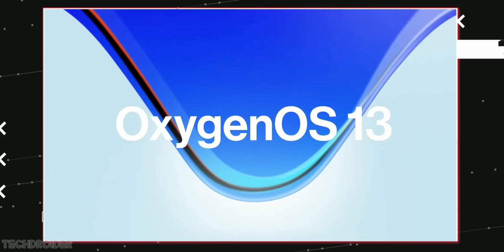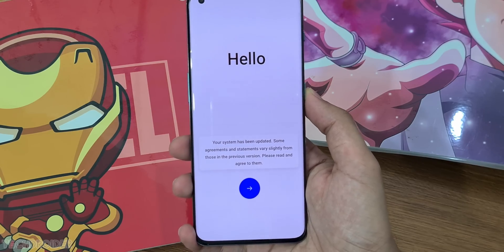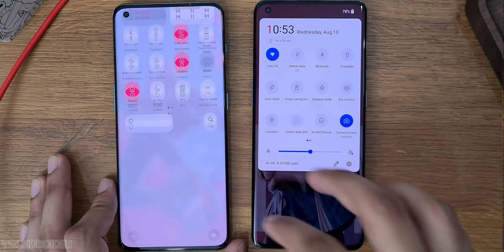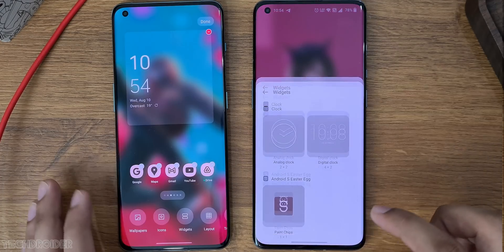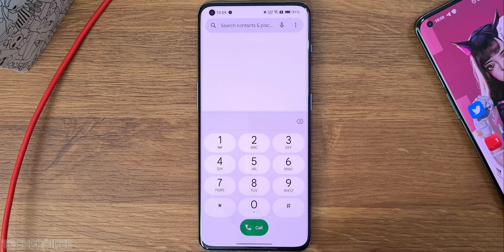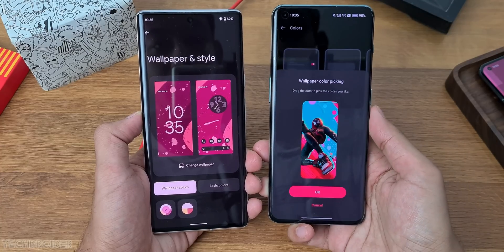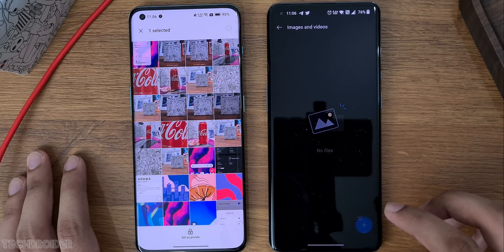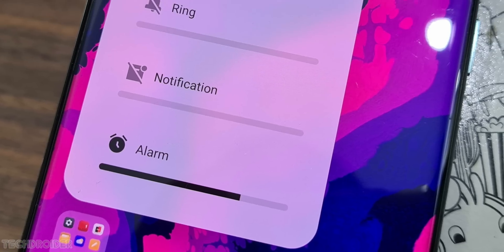OnePlus OxygenOS 13 (Android 13) OFFICIAL REVIEW!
OxygenOS 13 based on Android 13 is Finally OFFICIAL and comes with Awesome New Changes both in User Interface, LockScreen, AOD and Privacy. OnePlus OxygenOS 13 is now available as Beta for OnePlus 10 Pro, soon coming to OnePlus 9 Pro, 8 Pro and OnePlus Nord 2.